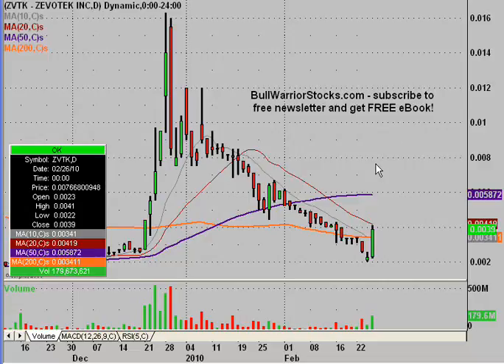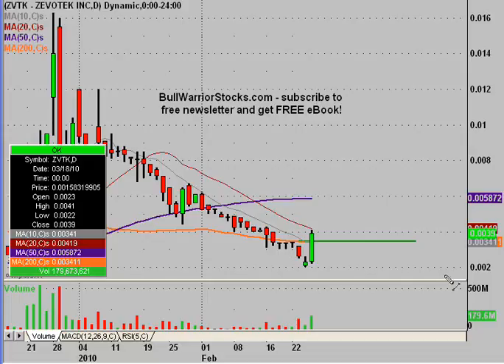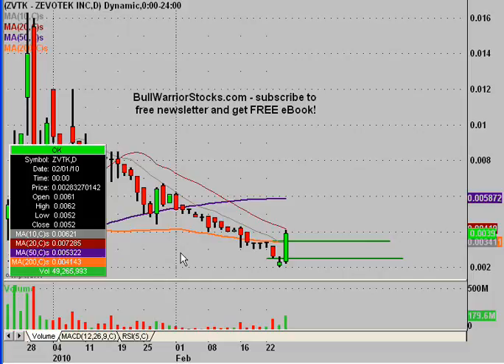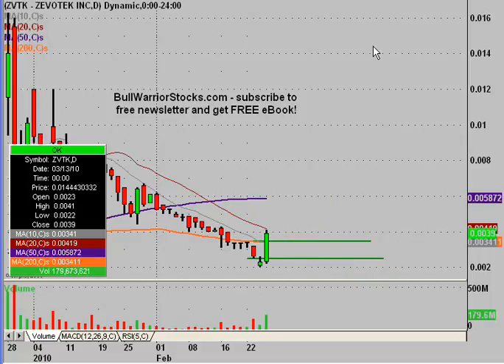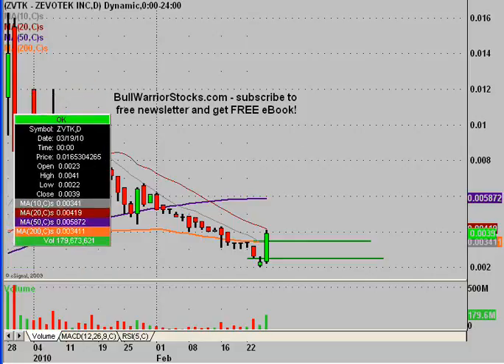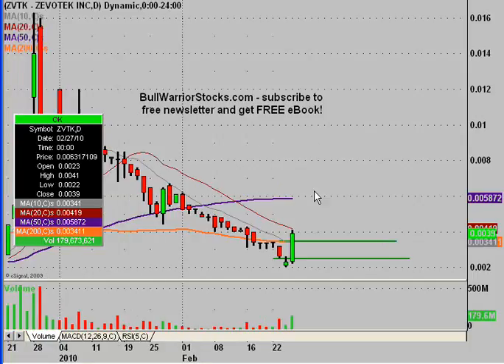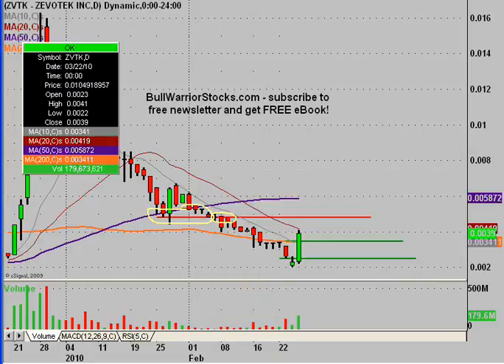ZVTK Technical Stock Chart_ 2/25/2010